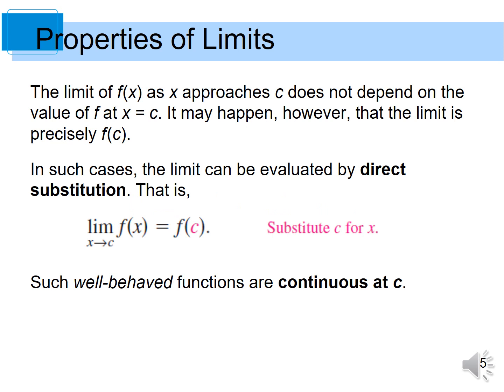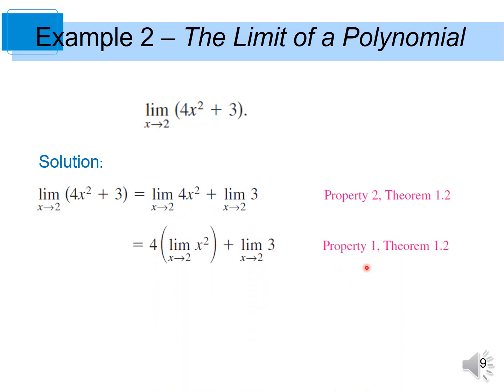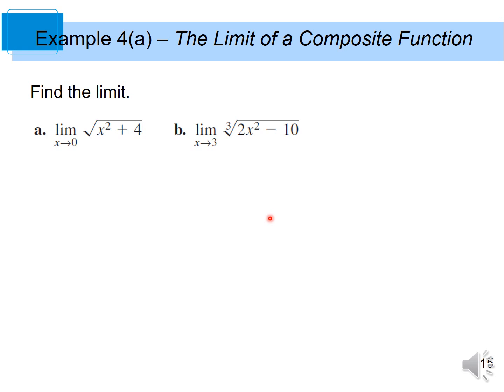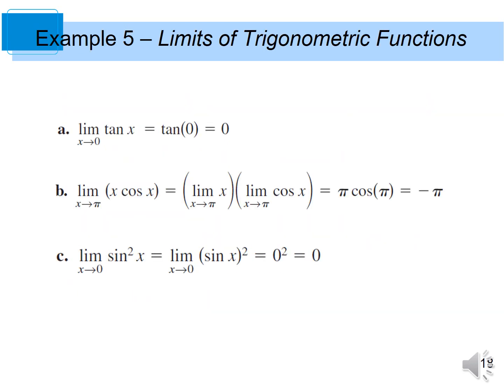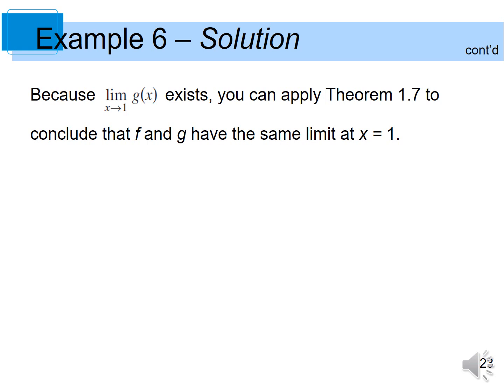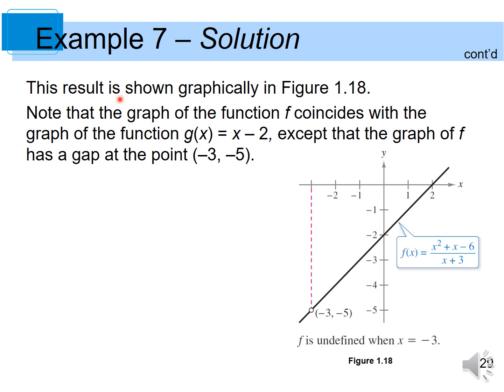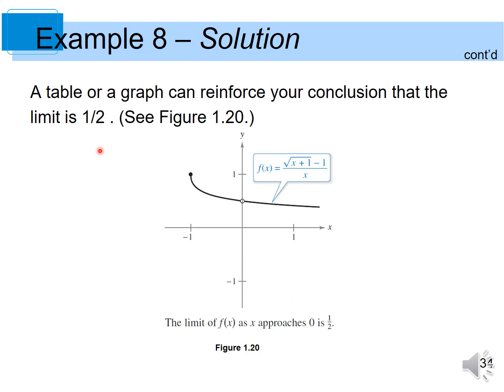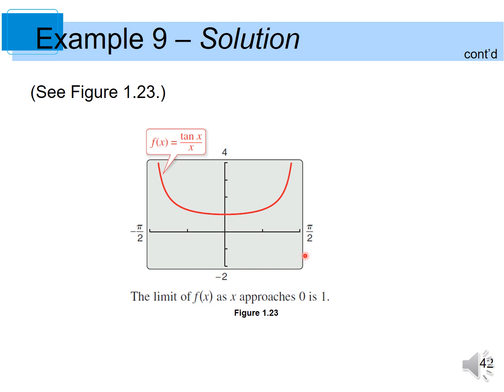Chapter 5 Sec2 Evaluating Limits Analytically